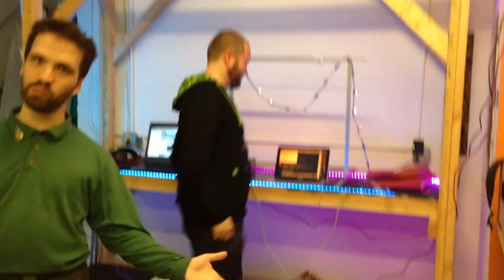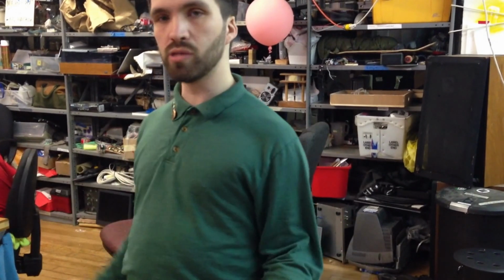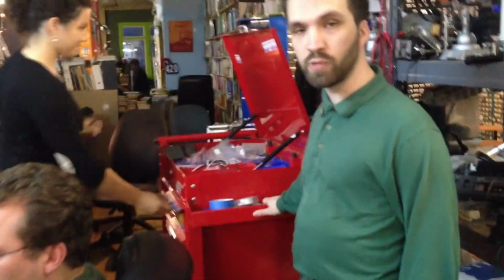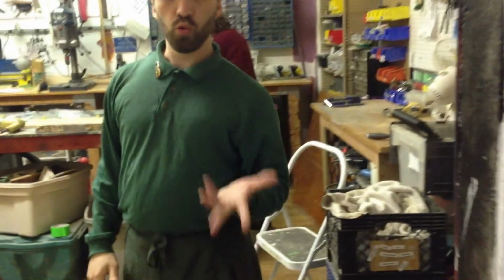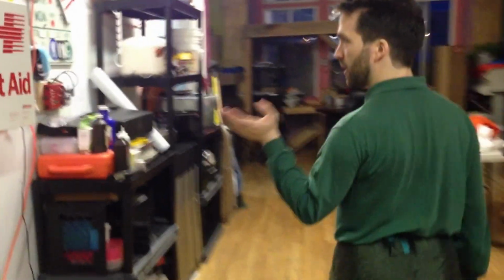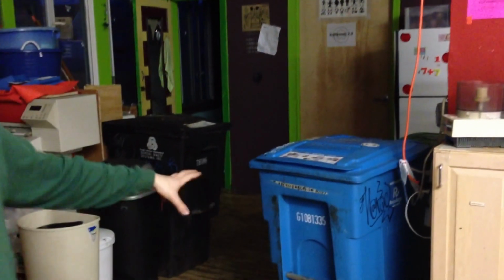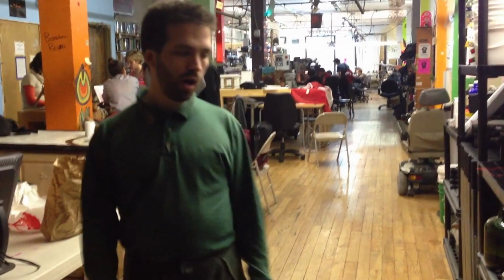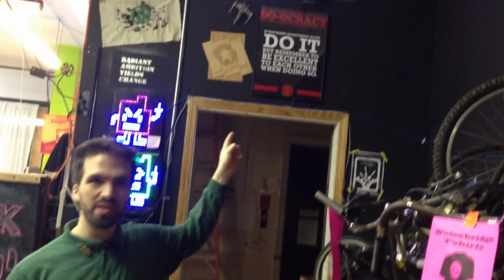Tour of Noisebridge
A tour of the physical space of the Noisebridge hackerspace in San Francisco, and a brief introduction to how we work.